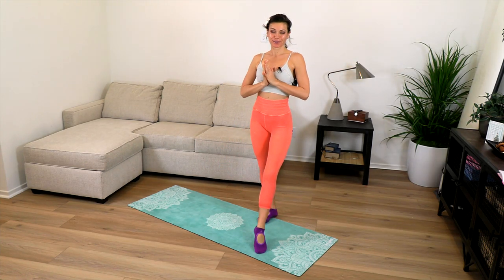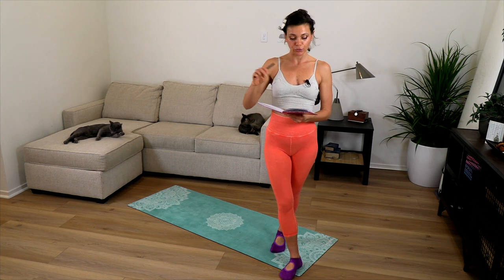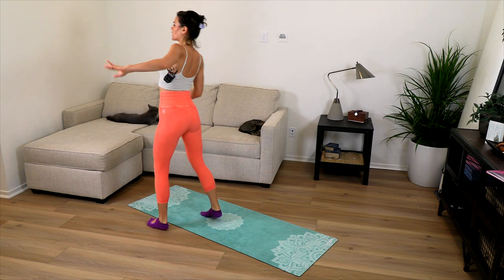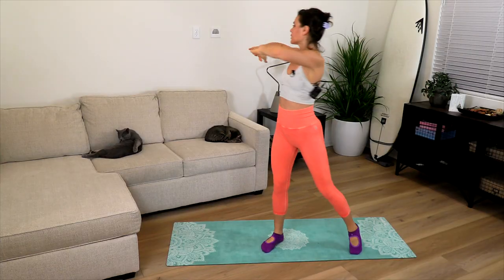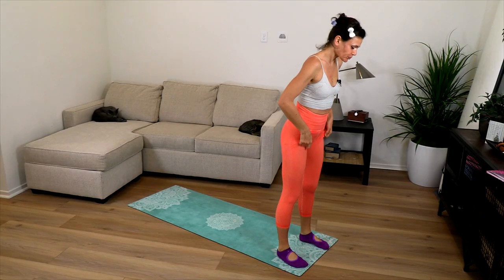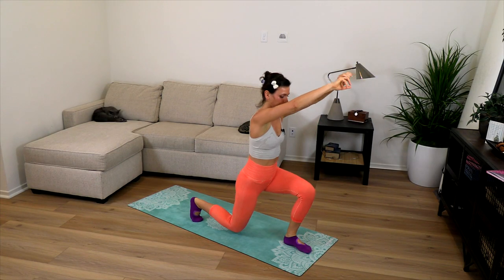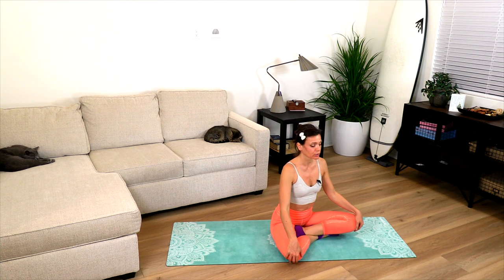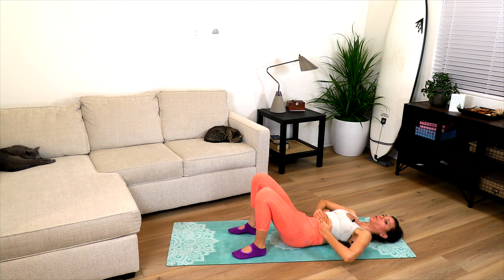4-7-8 Breath class Relaxing Calm Alert Sleep Rejuvenate Yoga Pranayama class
Calm Alert Breath
Relaxation, Focus

4-7-8 breath. calm Alert Breath can help to relieve anxiety and induce a relaxed state, and better sleep.

Focus and Memory supplement with rosemary

Yoga Socks
Yoga Mat

More meditation and yoga music from JonnyBe - this is his music channel

EMF PROTECTION device by Aries Tech - Use my coupon alikamenova10 - you can combine the coupon with sales.

NAMASTE